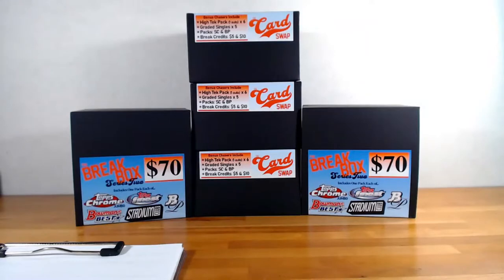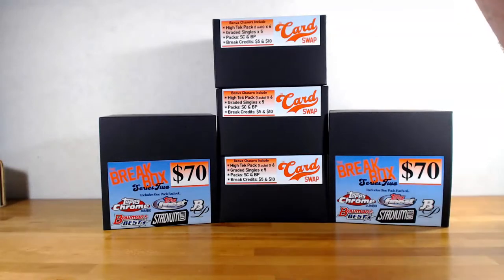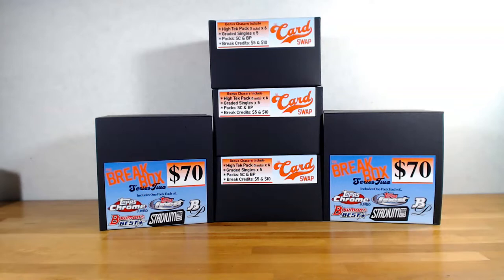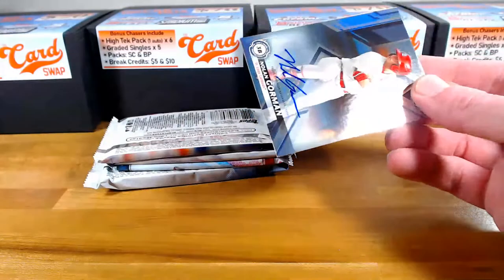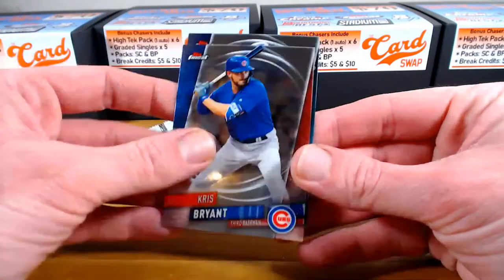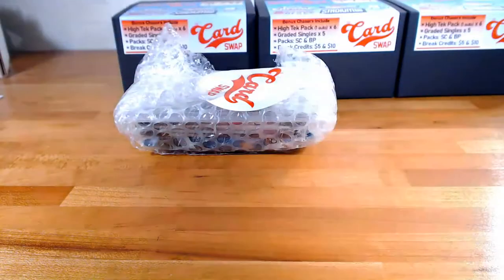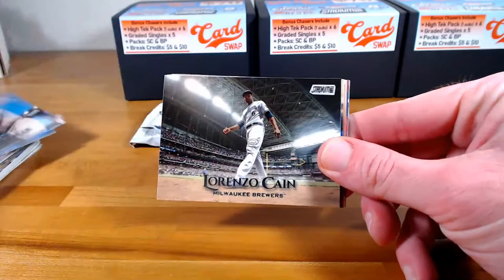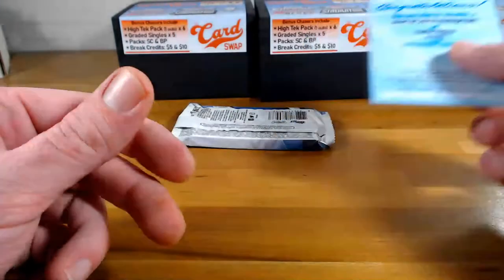BREAK BOX SERIES 2 BREAK - 3/12